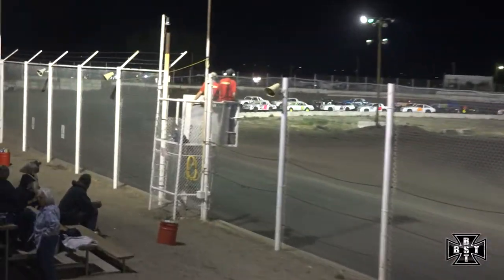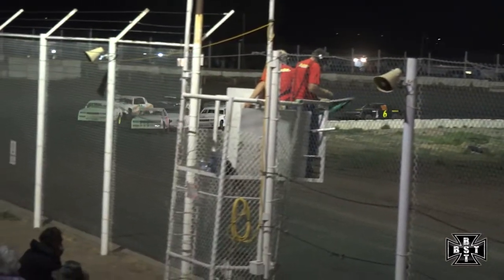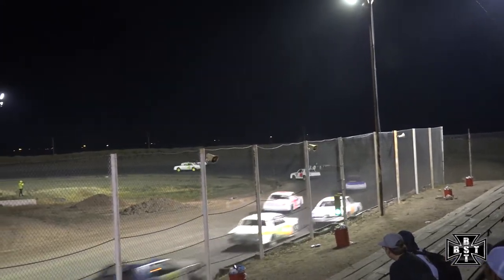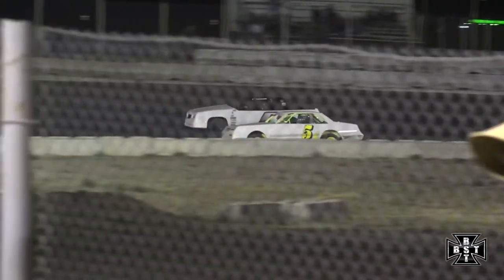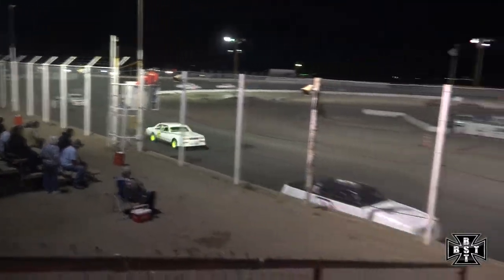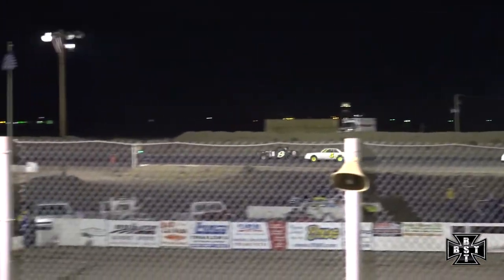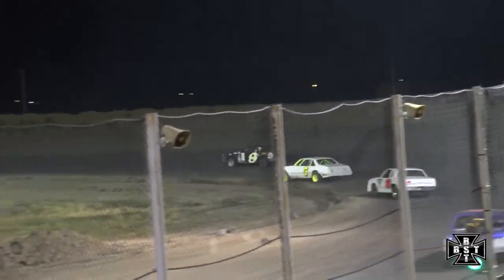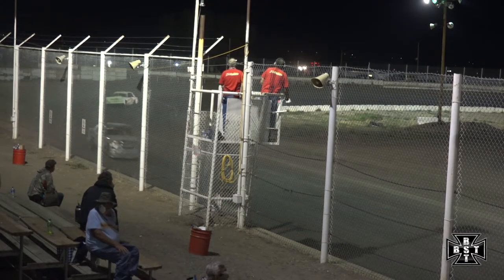Hobby Stock Main |I-76 Speedway| 07.18.2020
This is the Hobby Stock Main at I-76 Speedway in Fort Morgan, Colorado on 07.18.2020